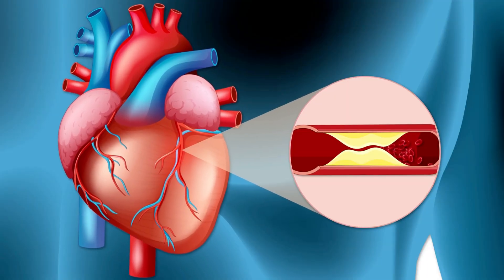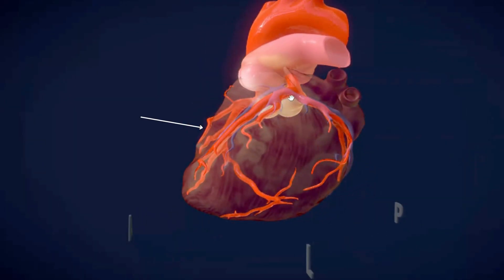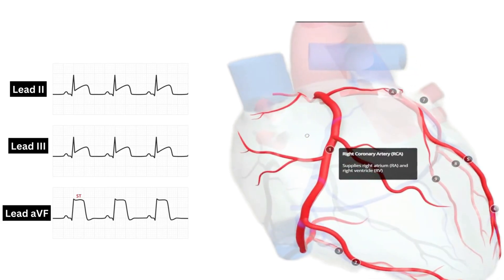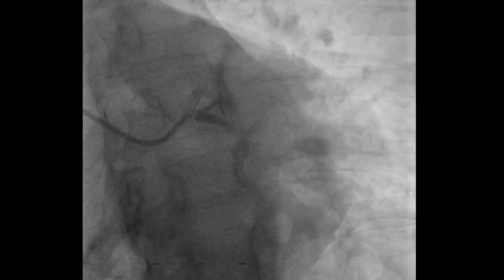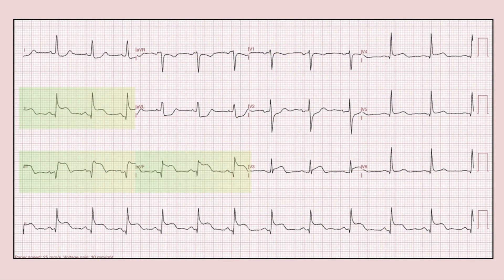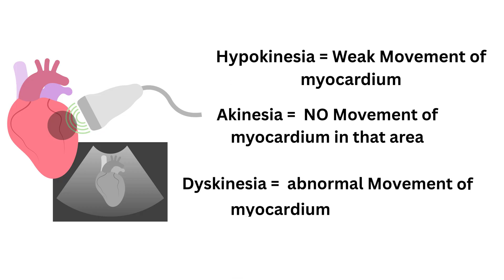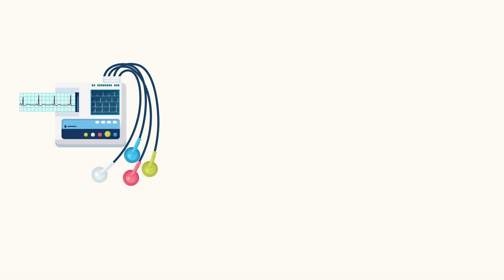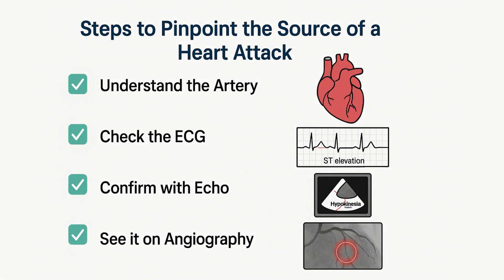From ECG to Angiography: How to Identify Which Artery Is Blocked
Ever wondered how professionals instantly identify which artery is blocked just by looking at an ECG?
In this video, we’ll take you through the complete diagnostic journey — from ECG interpretation to angiography confirmation — step by step.

in this video You’ll learn:
✅ How each coronary artery (RCA, LAD, LCx) supplies a specific wall of the heart
✅ How ST segment elevation in specific ECG leads points to the affected artery
✅ How 2D Echo confirms wall motion abnormalities (hypokinesia)
✅ And finally, how the same blockage appears on coronary angiography

By the end of this session, you’ll be able to read an ECG like a pro and connect every lead change to the exact artery involved.
🎬 Chapters:
00:00 – Introduction
00:25 – Coronary Arteries & Their Territories
01:20 – ECG Lead Correlation & ST Elevation Patterns
02:25 – Echo Findings (Hypokinesia Explained)
03:15 – Angiography Confirmation
03:55 – Summary

Which artery do you find most confusing to identify on ECG — RCA, LAD, or LCx? Let’s discuss!